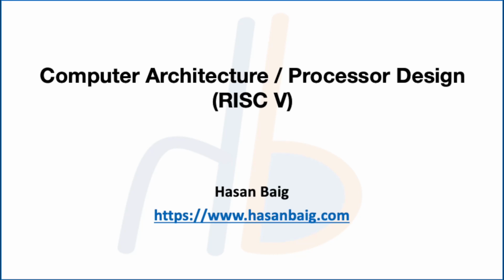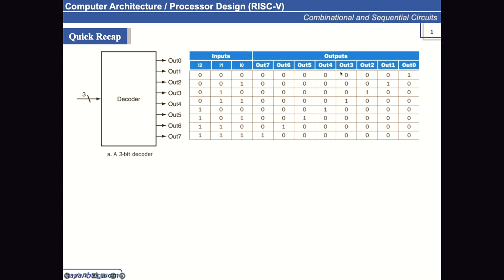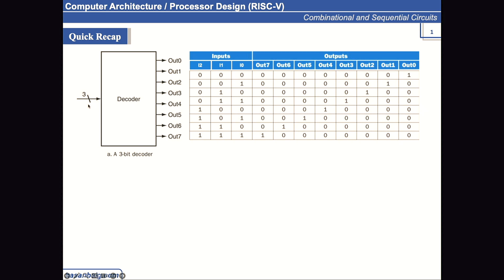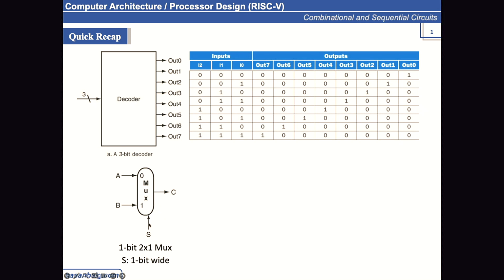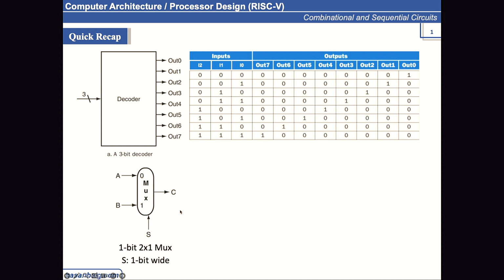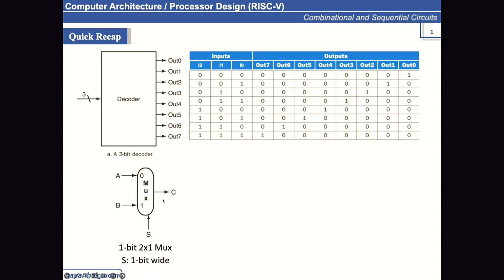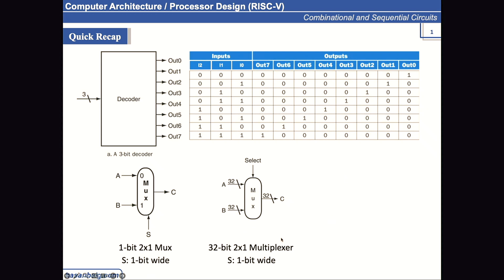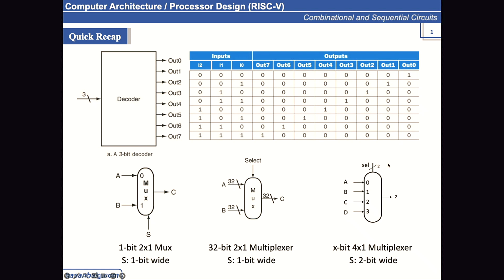73. Quick review of Decoder and Multiplexer